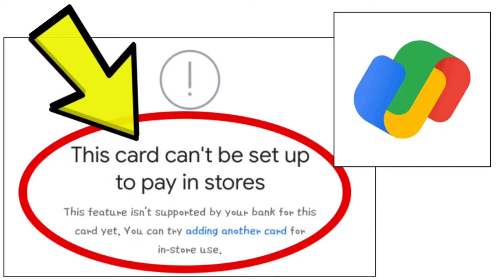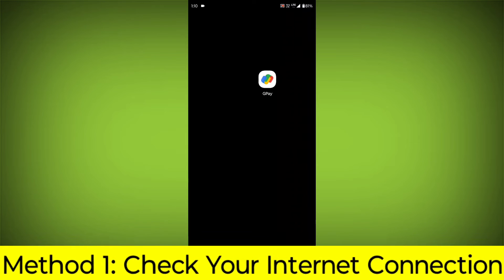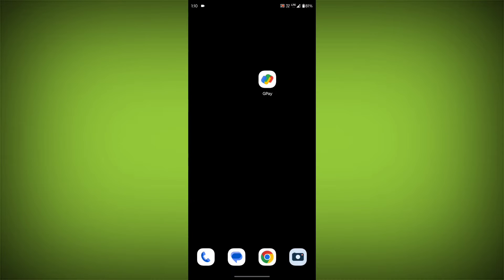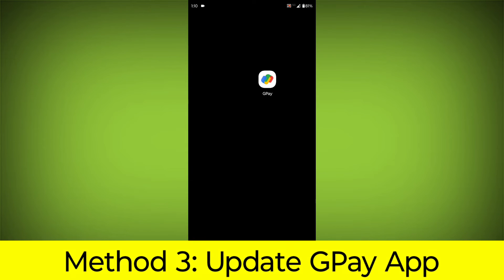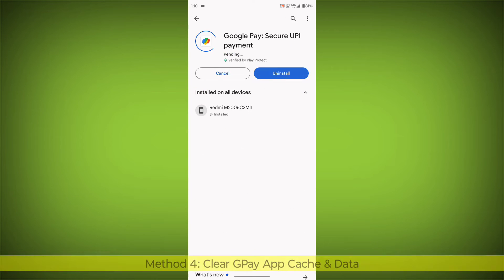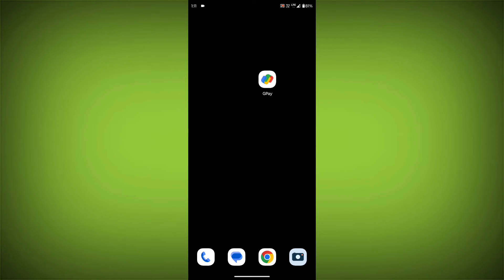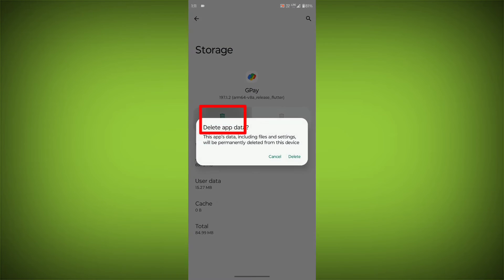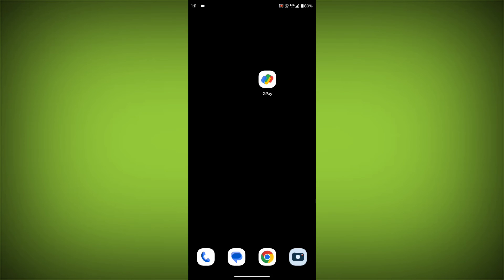How To Fix Google Pay App This card can't be set up to pay in stores Problem Solved - GPay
Talk soon,
Abid Akay